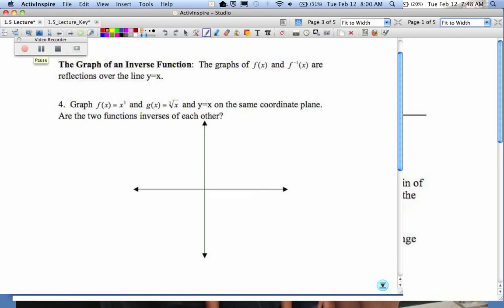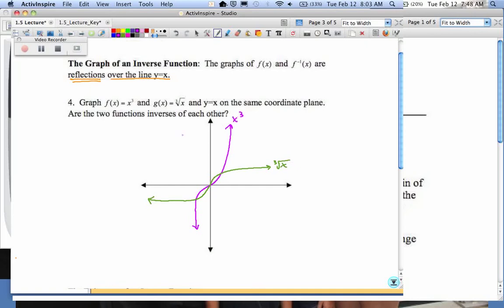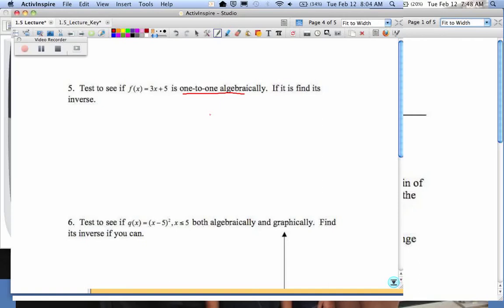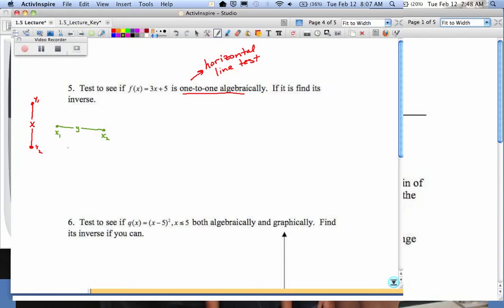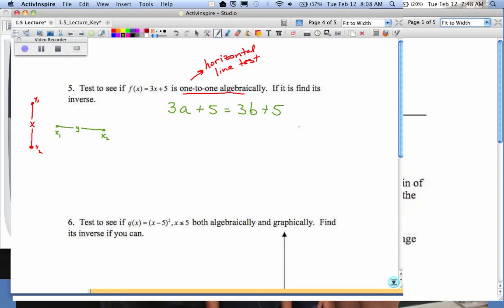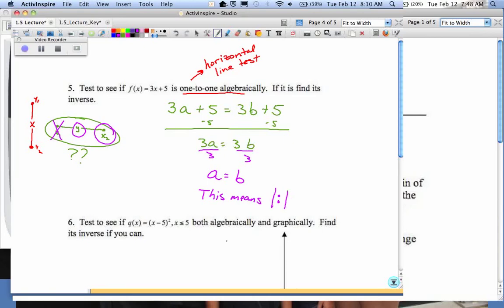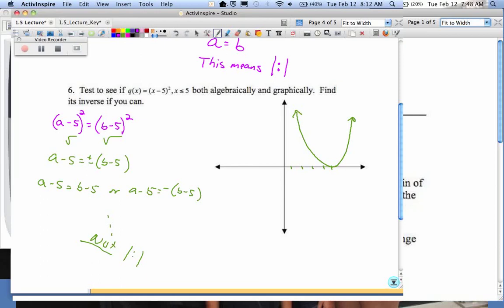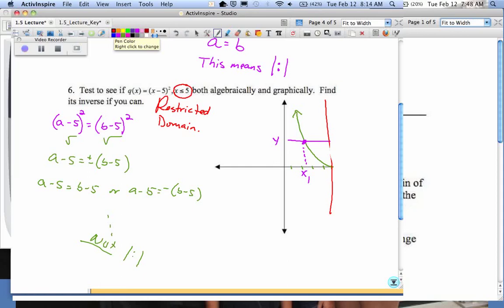1 5 2